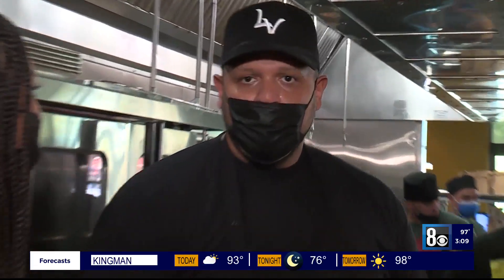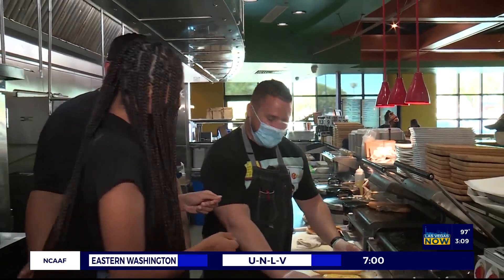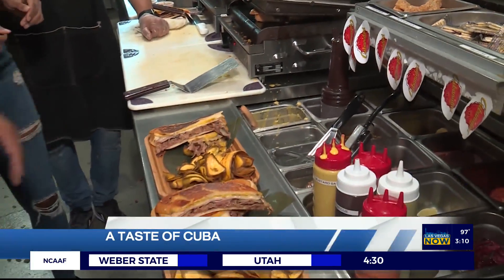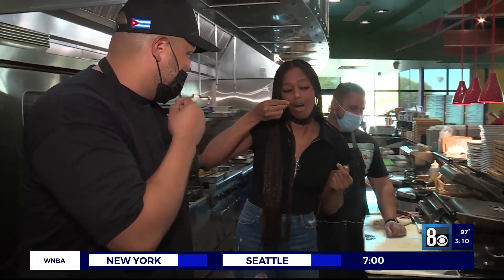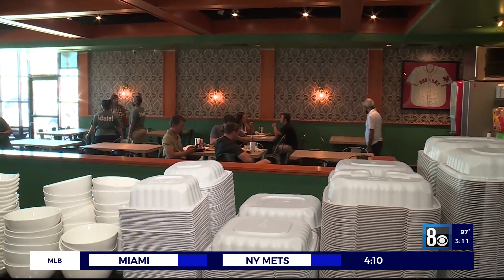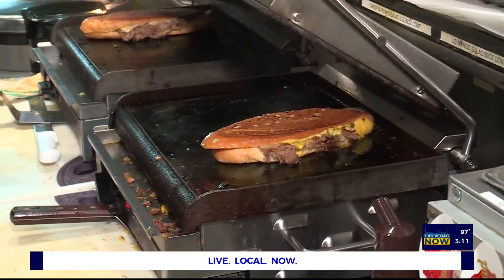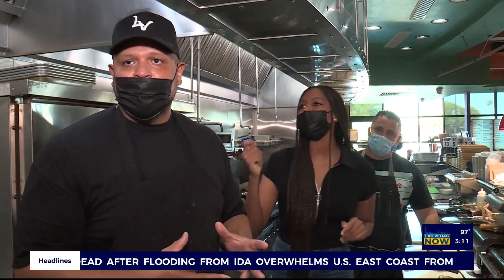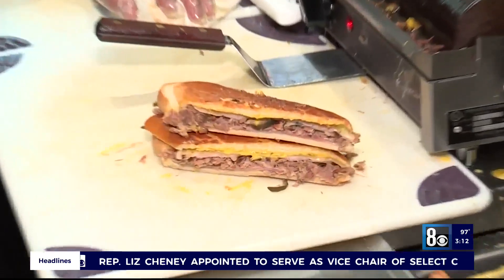A taste of Cuba at Cubanidad